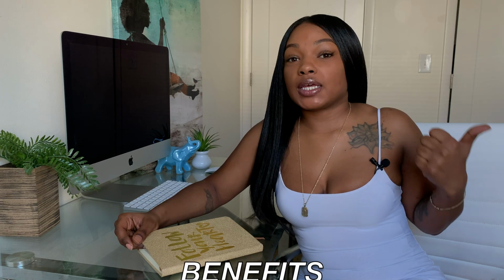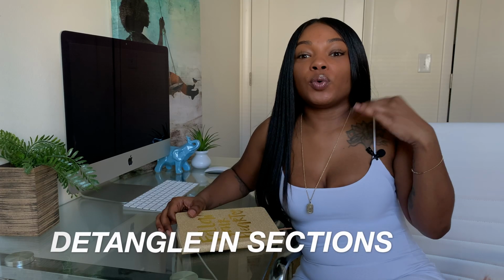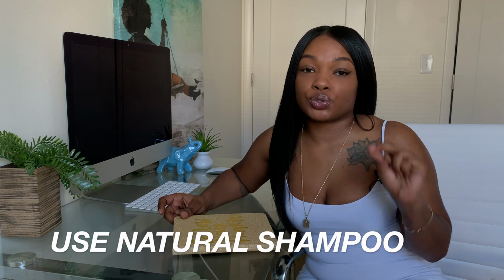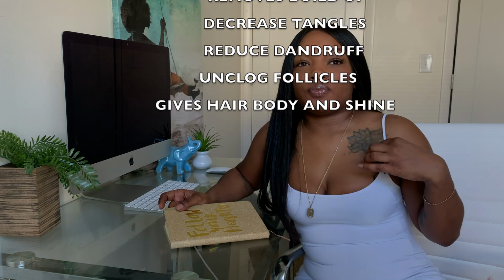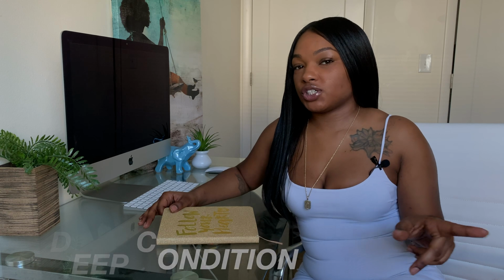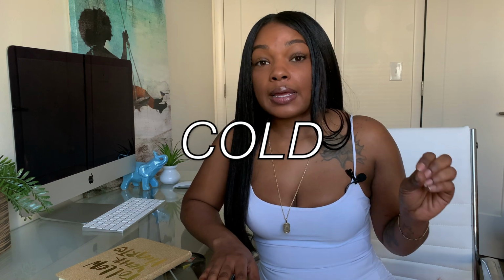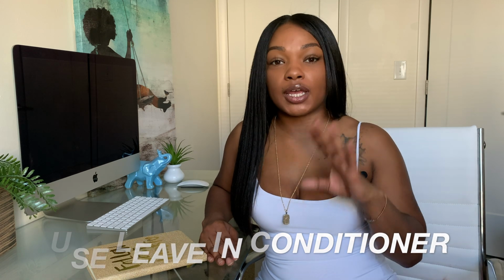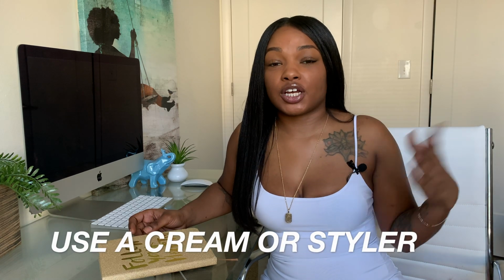How To Grow Natural Hair 2020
HOW I GREW MY NATURAL HAIR. HOPE THIS WORKS FOR YOU AND I HOPE YOU CAN GET TIP TO GROW YOUR NATURAL HAIR LONG TOO.

Effective & proven natural hair growth routine. (NEW 2020 Grow Natural Hair Fast!  This routine helped me grow my natural hair fast. I guarantee this video is for you! Learn my top tips for hair growth.